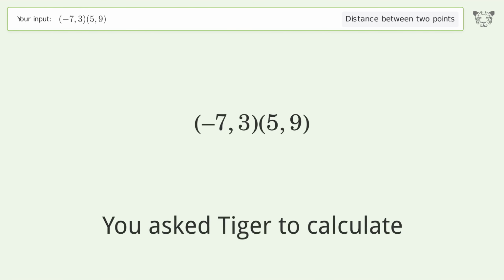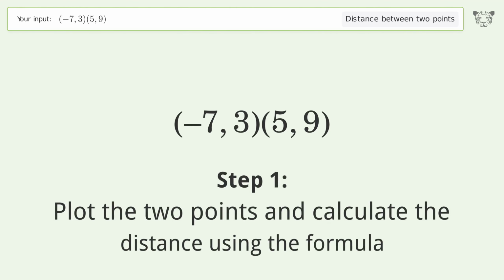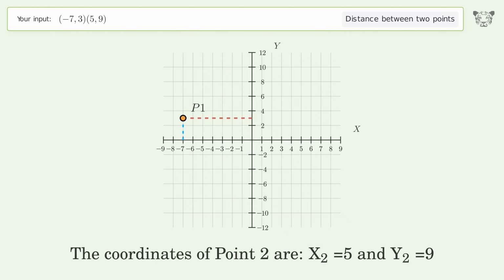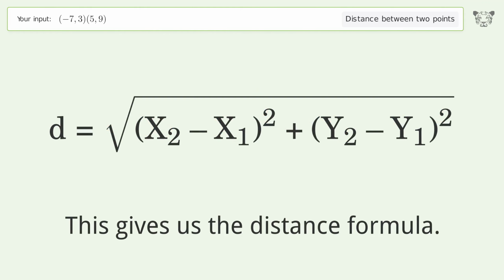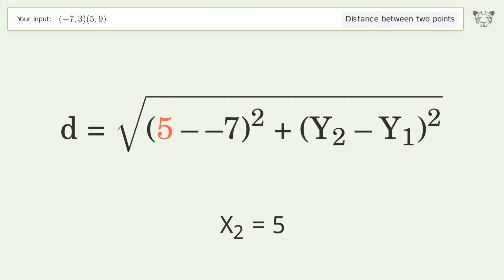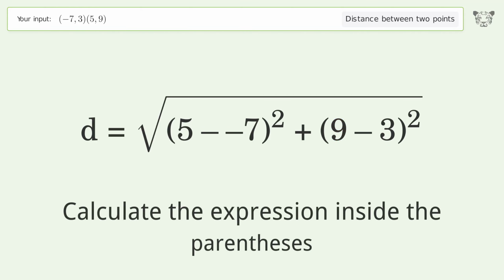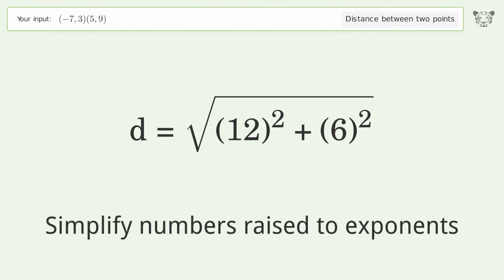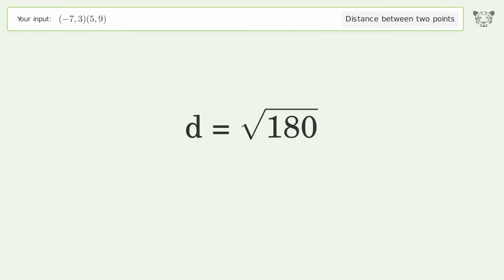Find the distance between two points p1 (-7,3) and p2 (5,9): Step-by-Step Video Solution